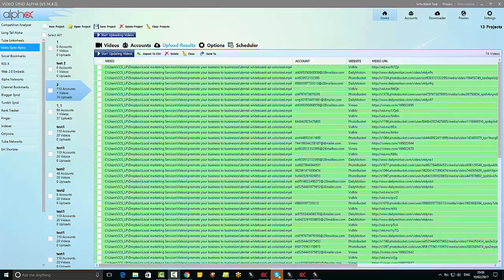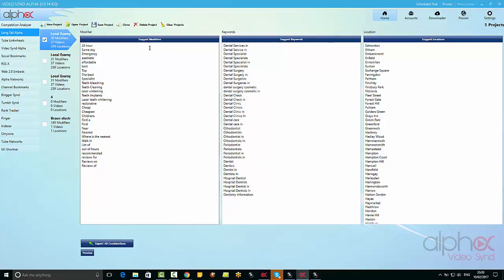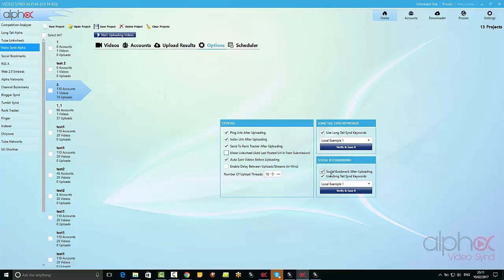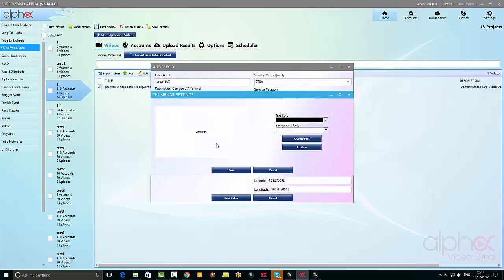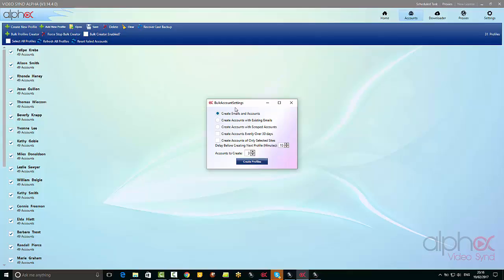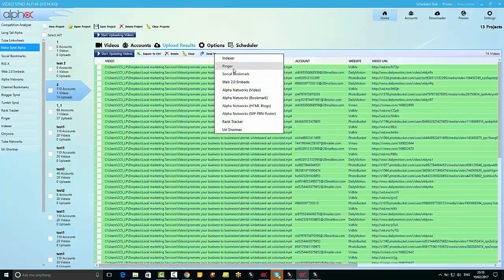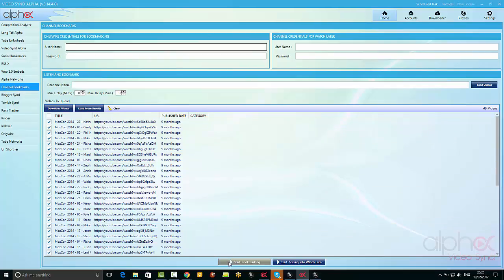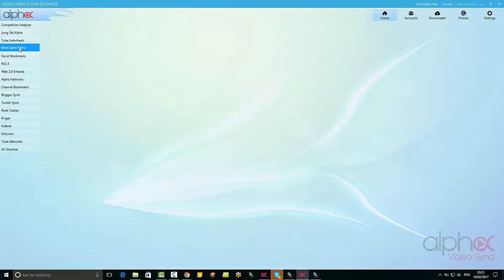Alpha Sentai Dollar Trial - Video Synd Alpha Overview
Get 14 Day Trial Of Alpha Sentai for $1.00!

GET FULL ACCESS TO ALL OF THE ALPHA SEO TOOLS!

Video Synd Alpha
Live Stream Alpha
Vid Attack Alpha
Optimization Alpha

INCLUDING ANY FUTURE ALPHA TOOLS

I think you will agree with me that buying high quality SEO tools can be expensive...

Well it turns out that i have decided to make a very special offer to help you out and you can get access to some of the most powerful SEO tools around and cut your SEO costs drastically while being able to power up your SEO efforts!

And with todays offer i'm going to show you how to get your hands on all of my Alpha SEO tools, including any future Alpha SEO software's that we build for just $1.00 for a 14 day trial and then juist $47.00 per month.

Like most people doing SEO we understand the need for automation and being able to work and scale up at speed. In fact if we don't use automation the chances are that we will be left way behind competitors that do.

Recently i did a little bit of research and comparisons on similar tools to what we offer and found that many are costing around $97.00 per month or more just to access tools that maybe similar to just one of our Alpha tools.

Now that can get costly fast!

From today i am going to make a way to reduce your costs with far superior tools with far more features than our competitors and for a fraction of the cost...

-Tony